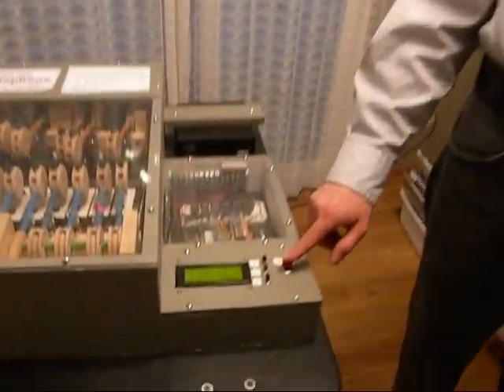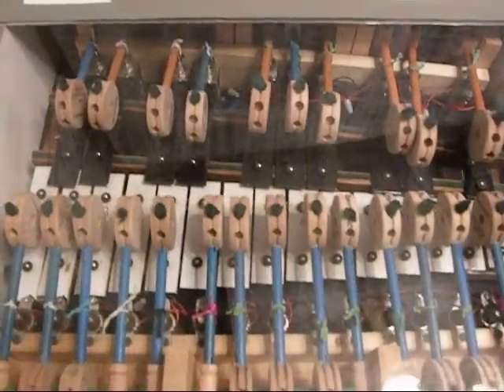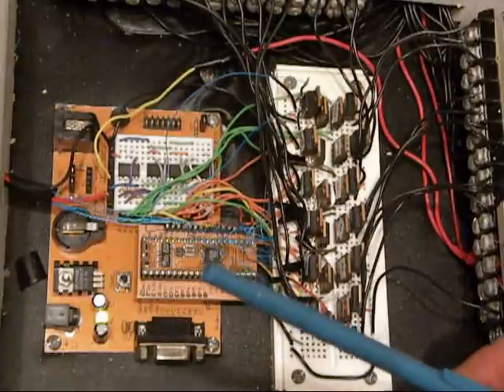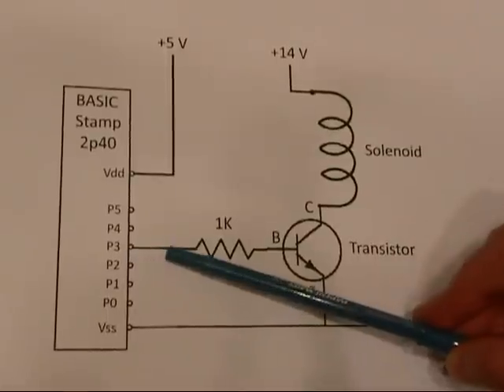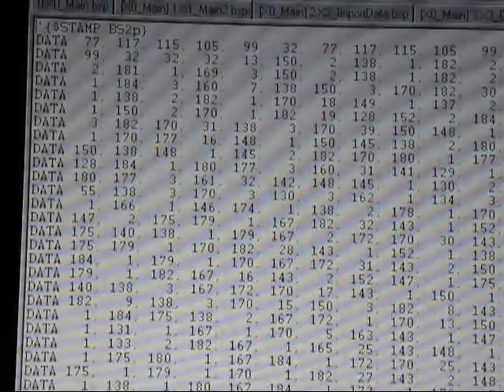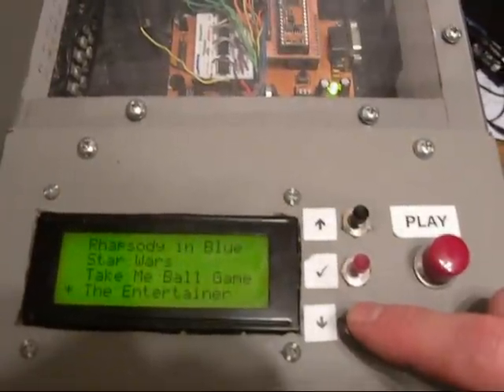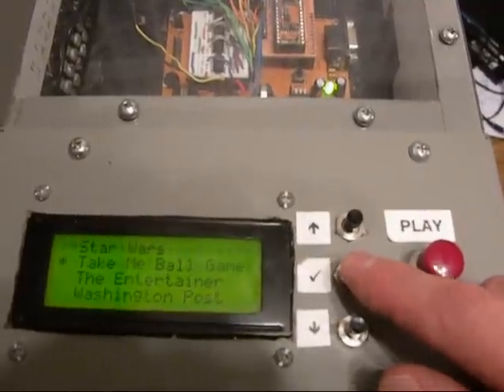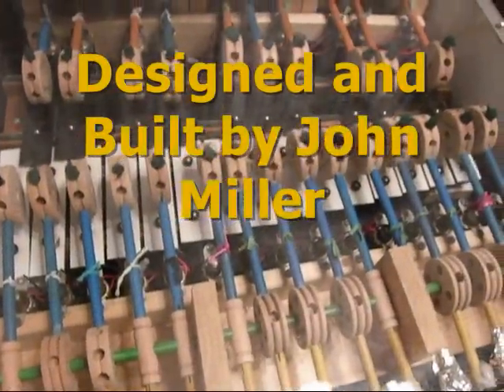Self-Playing Robo-Xylophone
The Self-Playing Robo-Xylophone (Robot-Xylophone).  Designed and built by John Miller.  Take a look at this video of my xylophone that can play itself (remember the old-time player pianos?)  A couple of years ago, when my wife told me I need a hobby, this is what I came up with.
Each mallet is activated by a separate solenoid.  The activations and timings of the solenoids are controlled by software running in a BASIC Stamp Microcontroller, model 2p40, with 16K of EEPROM.  I added separate serial I2C EEPROM chips to give me an extra 64K of storage space.
I wrote a Windows-based software utility to allow me to convert a MIDI file that I find on the Internet into the series of commands that play the song on the xylophone.  The video shows the xylophone playing the songs "Washington Post", "Take Me Out to the Ball Game", and "Rhapsody in Blue".  Over 50 other songs are also loaded into the memory.